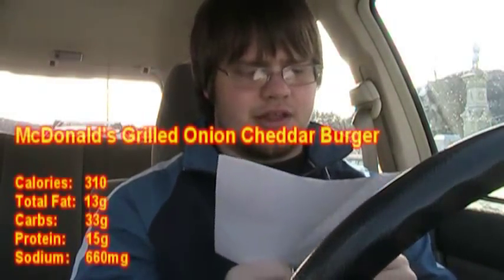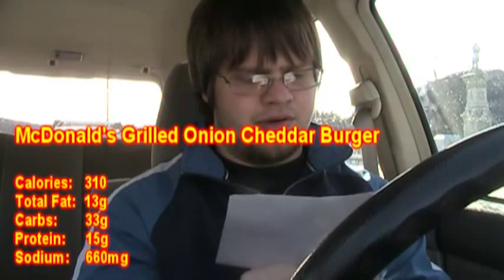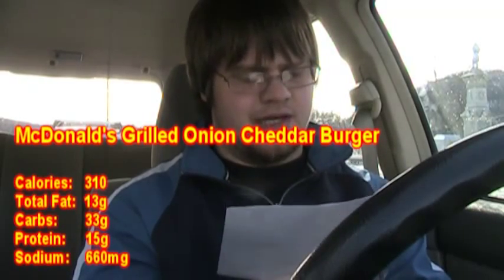Menu Madness - McDonald's Grilled Onion Cheddar Burger Review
As a new addition to their Dollar Menu, is McDonald's Grilled Onion Cheddar Burger worth trying out?